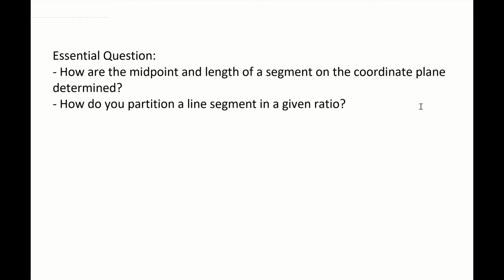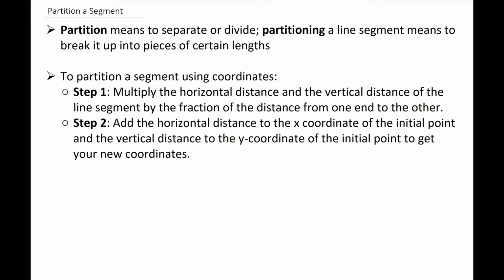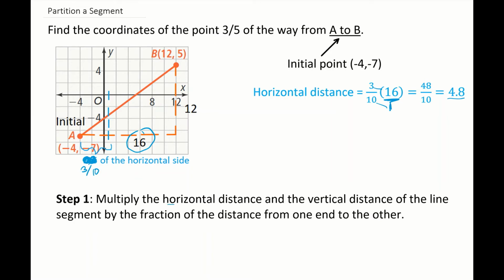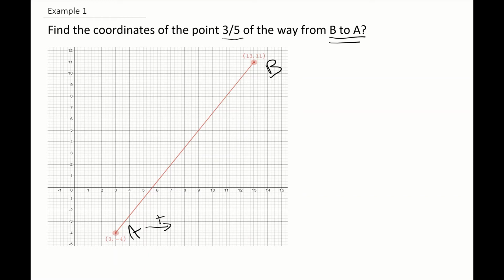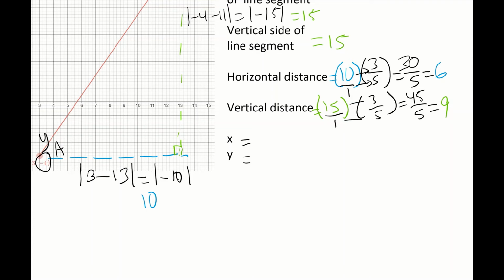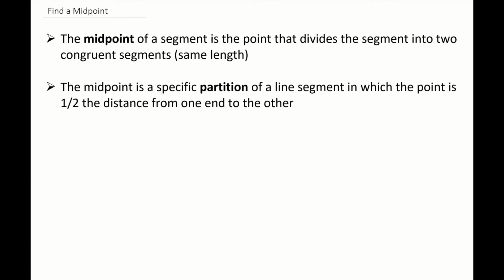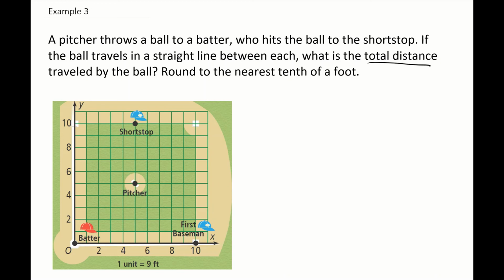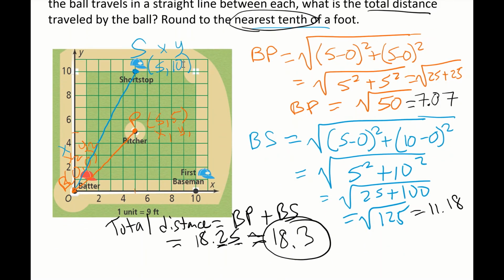Geometry Lesson 1.3: Midpoint and Distance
This lesson covers partitioning of line segment as well as the midpoint and distance formulas.